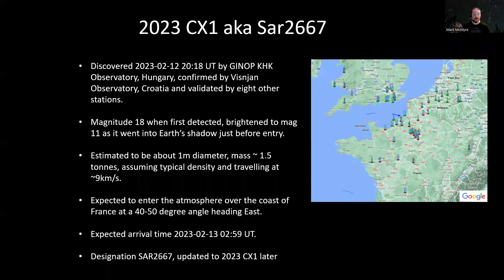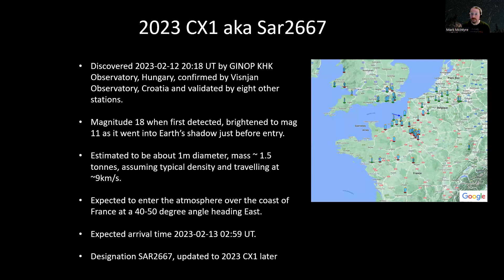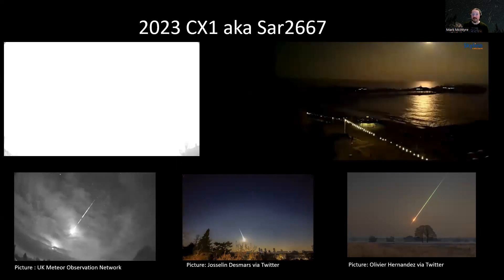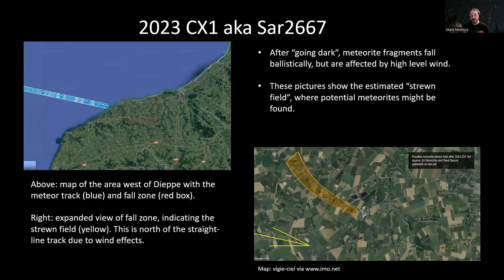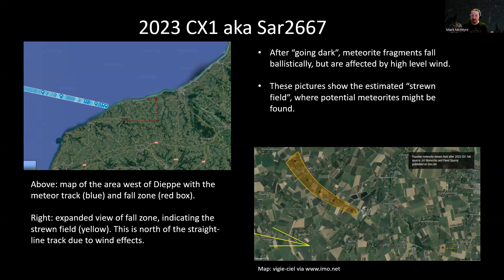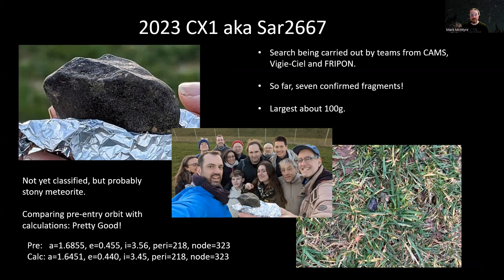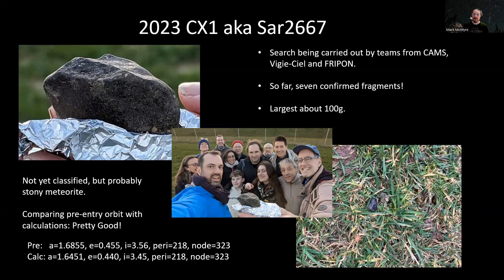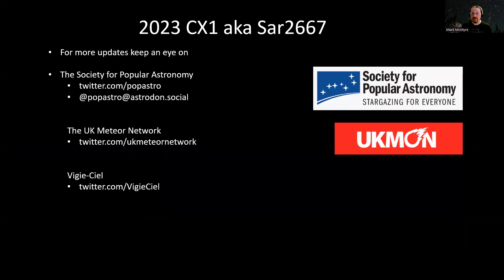Update on Asteroid 2023 CX1 aka SAR2667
This is an update on the search for meteorites from asteroid 2023 CX1